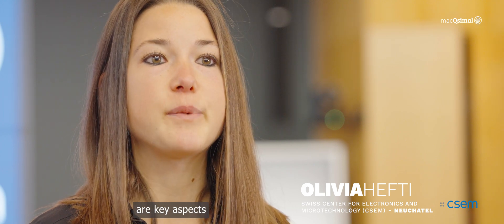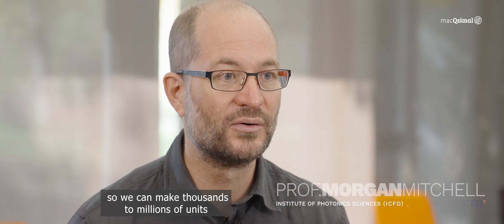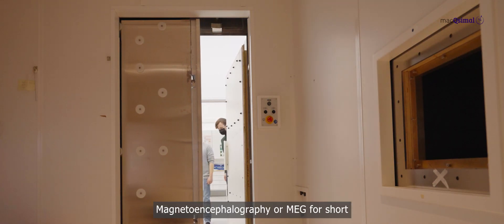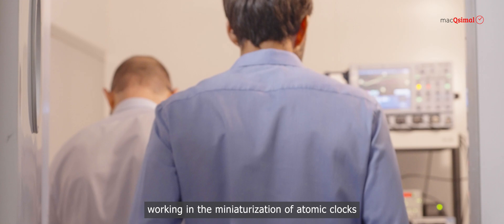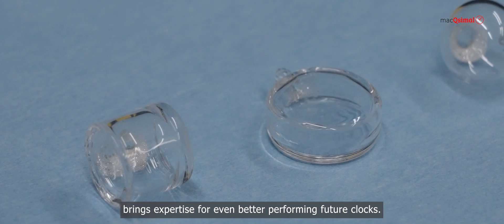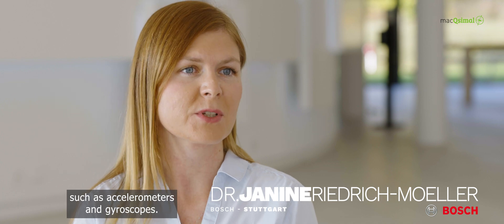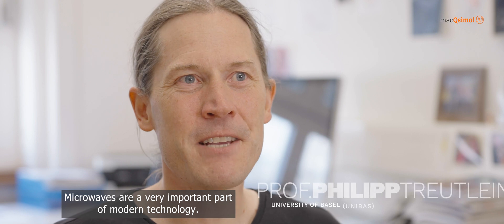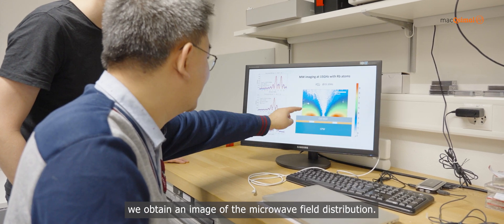What are vapor cells? Towards new technologies and approaches in quantum sensing.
The video introduces the EU-funded project macQsimal and its partners collaborating within different areas of quantum sensing. The key elements of the project are atomic vapor cells realized as integrated microelectromechanical systems (MEMS) fabricated at the wafer level. These are used in different applications within the project, such as optically-pumped magnetometers, miniaturized atomic clocks, miniaturized gyroscopes, THz/GHz imagers and sensors and Rydberg-based gas sensors.

The project paves the way for transformative advancements in the domain of quantum sensing and metrology. The atomic sensors developed in macQsimal will enable  enhanced applications in various fields such as navigation and medical imaging.

macQsimal has received funding from the European Union's Horizon 2020 research and innovation programme under grant agreement No. 820393.